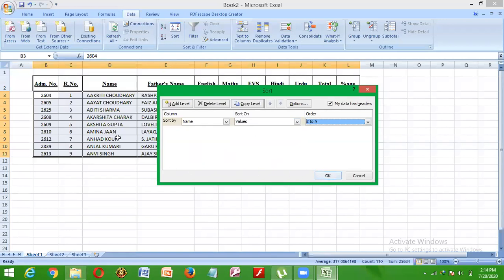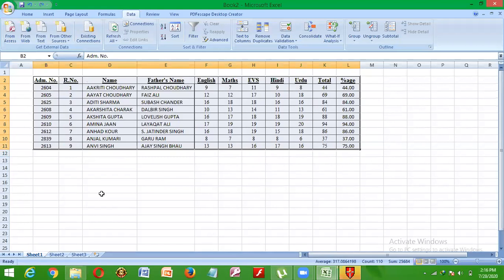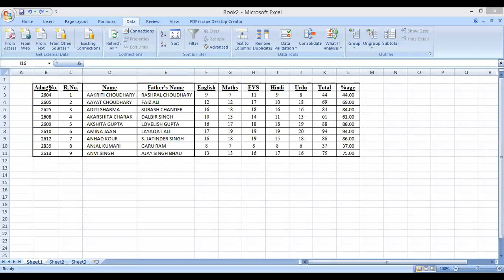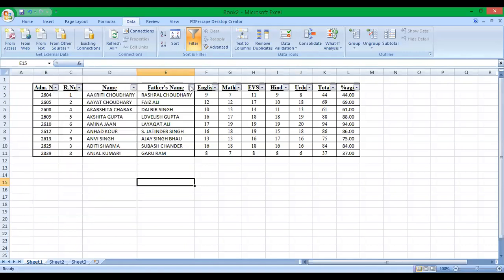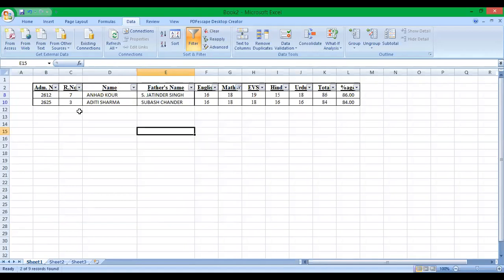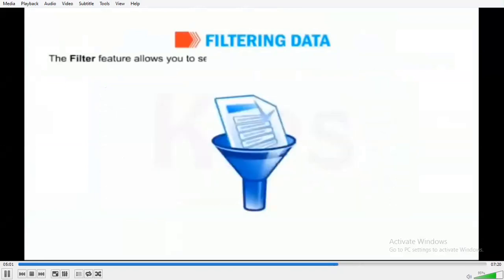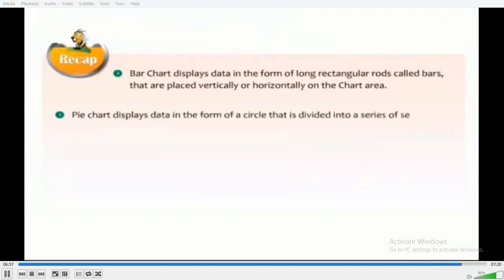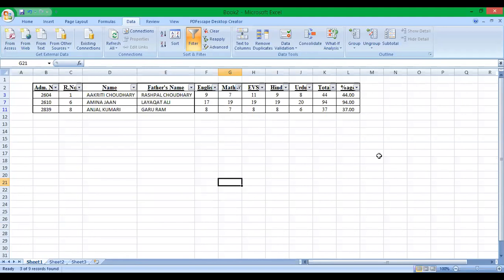Class 7th AB | Advanced Features in Excel | Carmel Jammu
28 July 2020 | Video post by Priya Darshanee